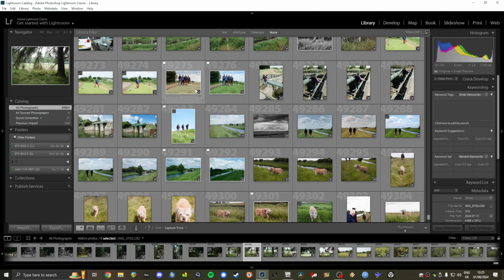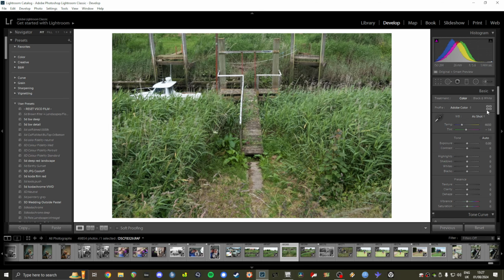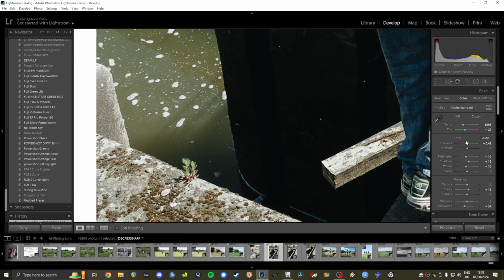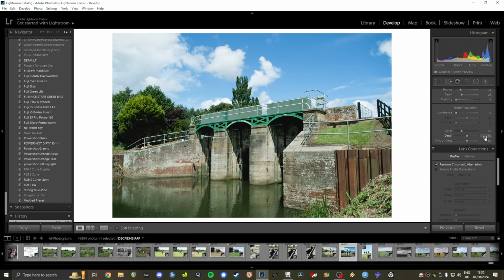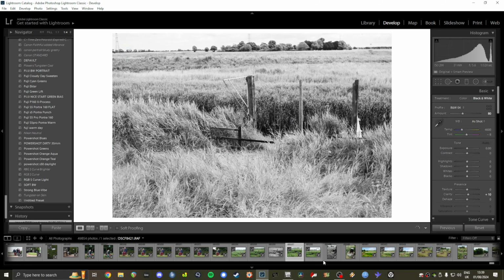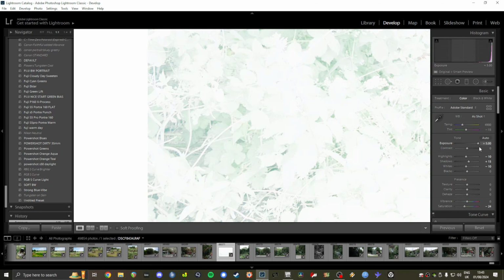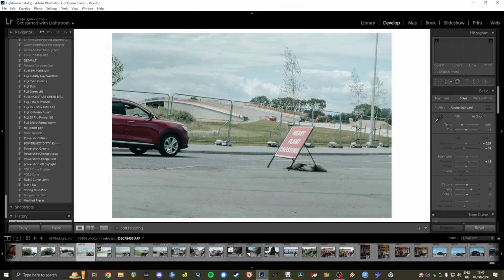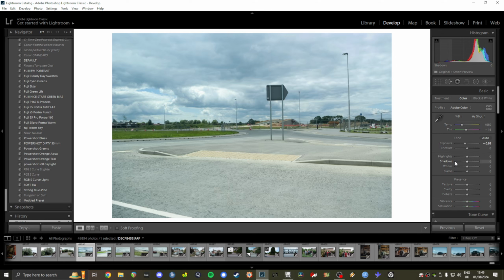Files from the COLOUR KING FUJI S5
A little look through some RAWs in lightroom. I compare the features of the s5 against my 5d - two of the cameras I know best.